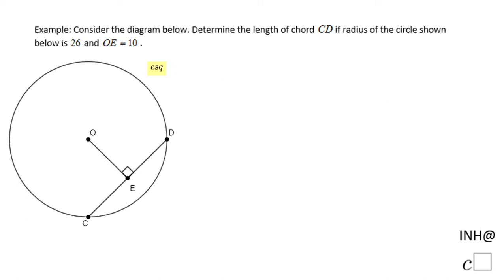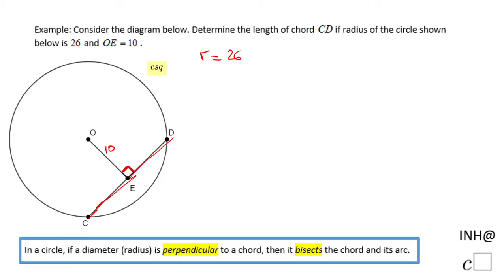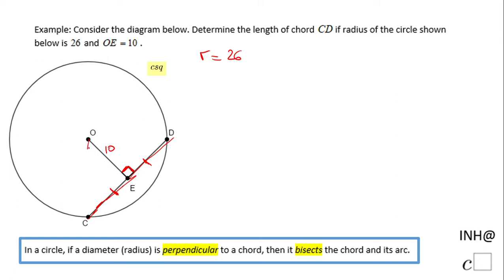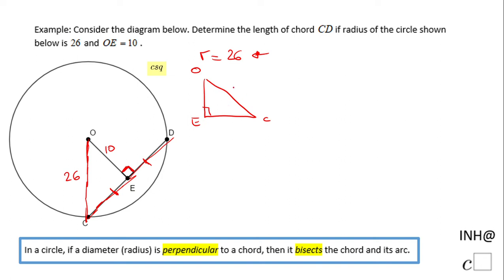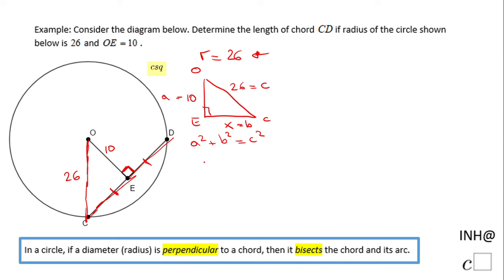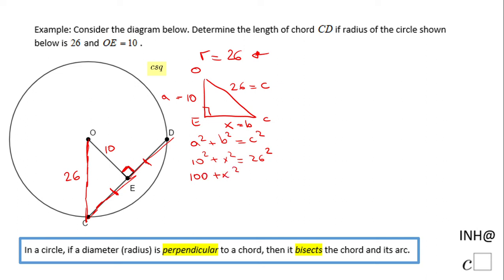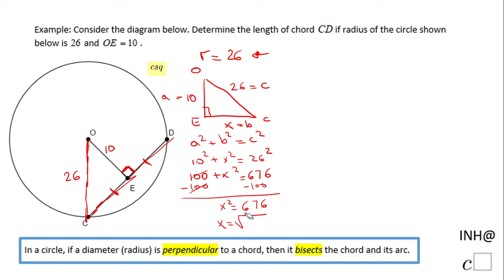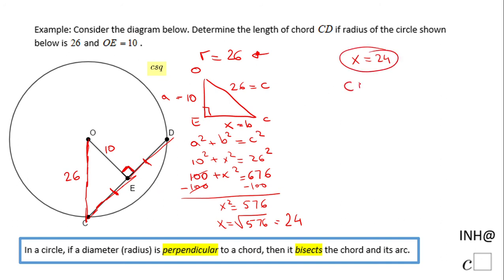INH: Circle: Chords #4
This is an example of using the properties of a chord of a circle.